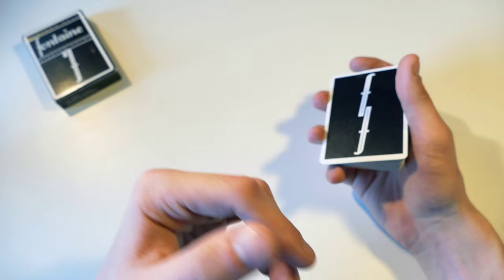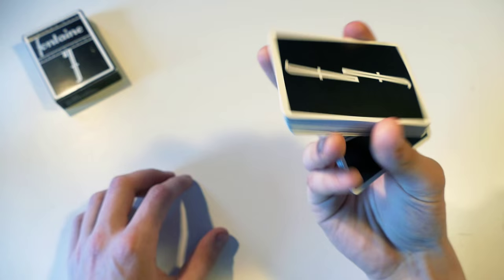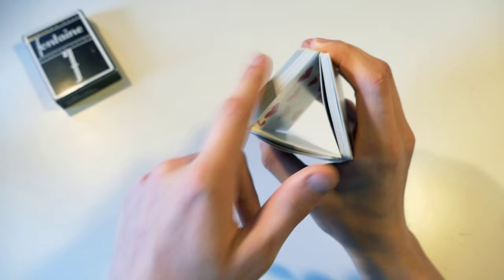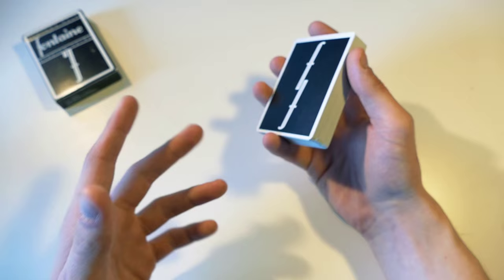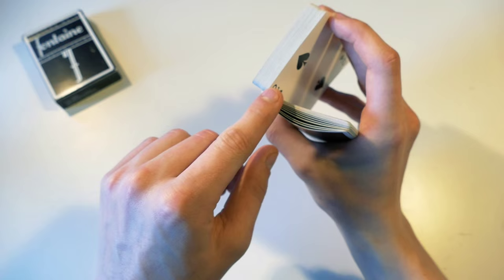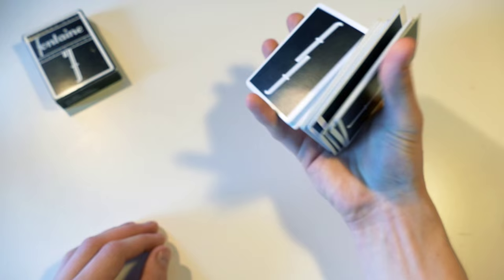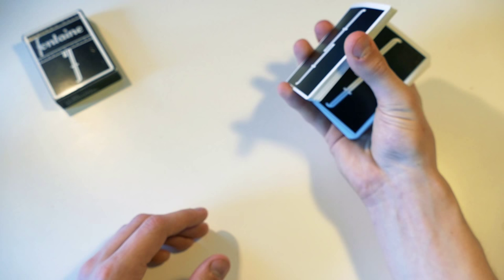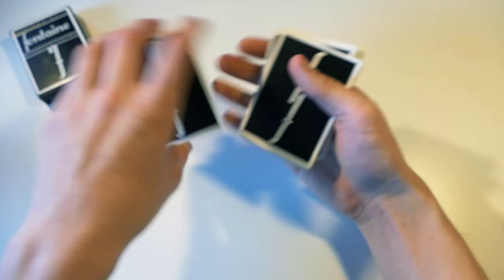SINGLE HANDED Triple Cut - TUTORIAL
Learn how to cut a pack of cards into three packets and shaping the deck into a triangle. Very visual, nice and impressive one handed flourish for your spectators or audience!